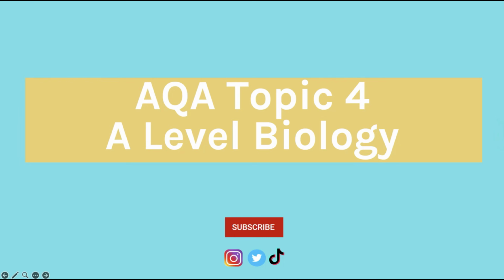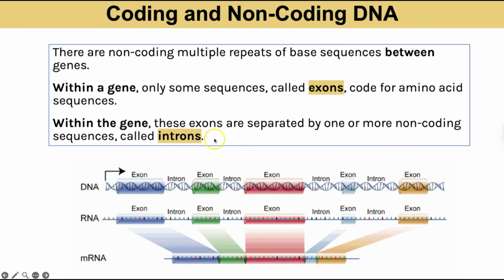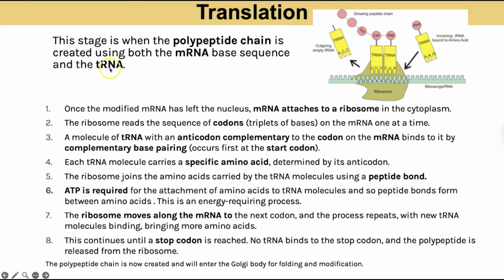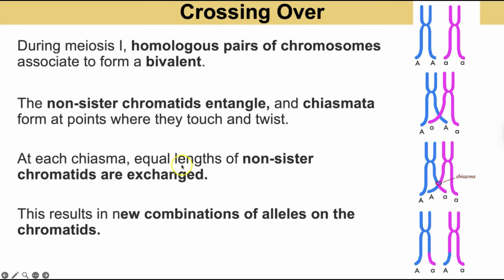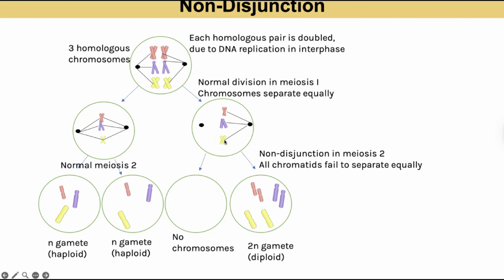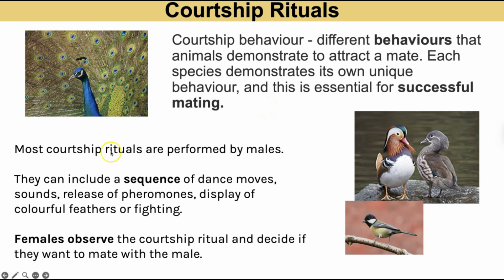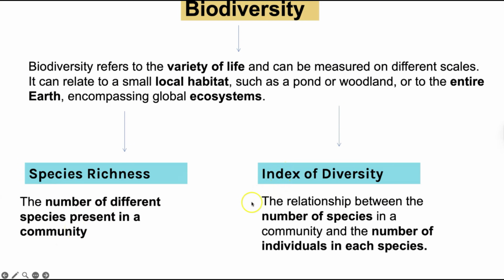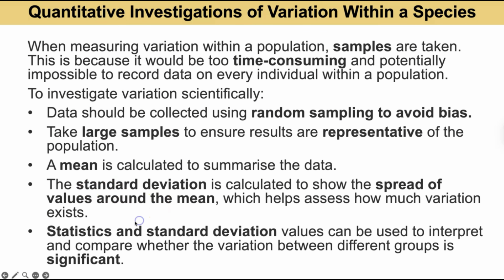Topic 4 AQA A-level Biology The entire topic.Genetic Code, Meiosis, Biodiversity, Natural Selection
Learn or revise the entire topic 4 for AQA A-level Biology in this 1-hour video!

3.4.1 DNA, genes and chromosomes
3.4.2 DNA and protein synthesis
3.4.3 Genetic diversity can arise as a result of mutation or during meiosis
3.4.4 Genetic diversity and adaptation
3.4.5 Species and taxonomy
3.4.6 Biodiversity within a community
3.4.7 Investigating diversity

Download the FREE workbook to complete as you go through this video to help you create notes.

* 4 weekly Live lessons
* Mark your work monthly
* 2 marked mocks per year
* Exclusive resources
* Expert support
* A vibrant community focused on achieving top grades!

**A-Level Biology Notes: Clear, concise, and perfectly organised notes for fast revision.